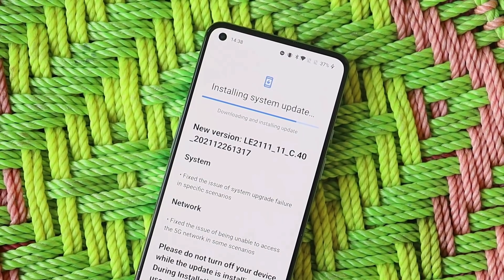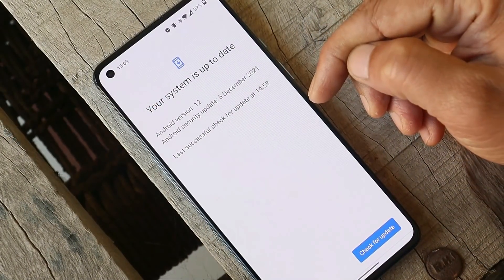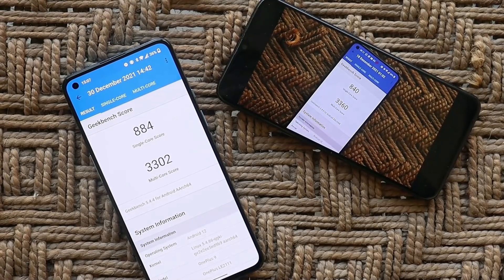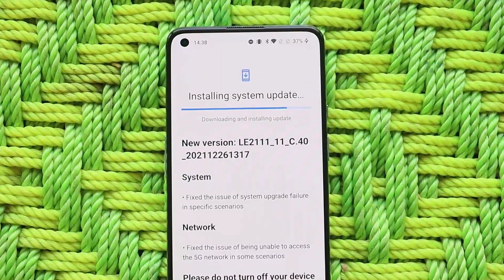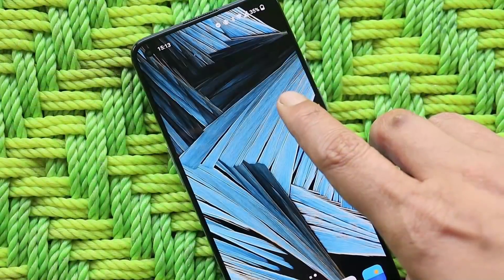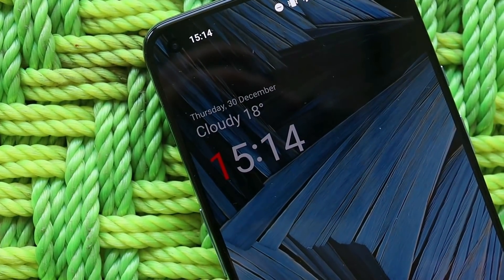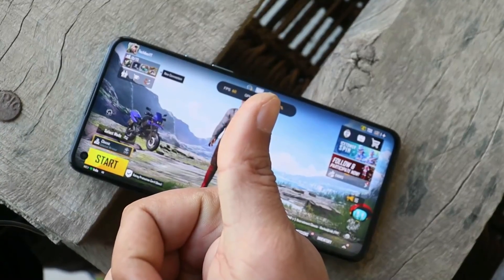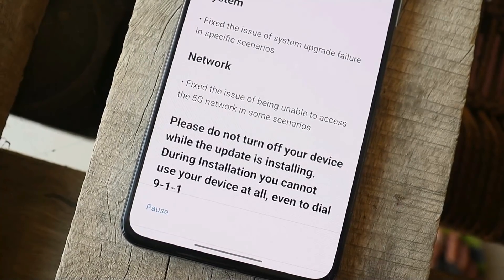New update OxygenOS 12 for Oneplus 9 & 9pro | OxygenOS 12 Stable C.40 - What's FIXED & What's NOT?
Oneplus is rolling out another Stable OxygenOS 12 C.40 with minor bug fixes & the update size is also too small approx 64MB.